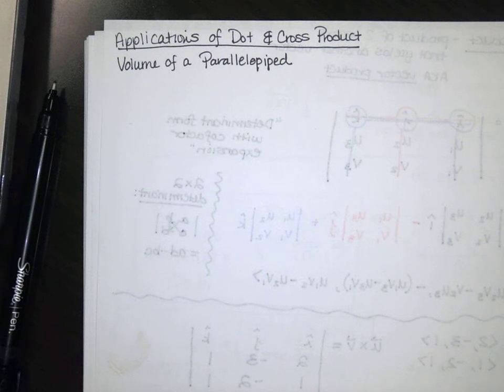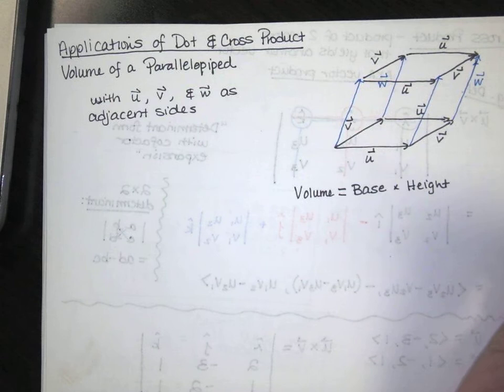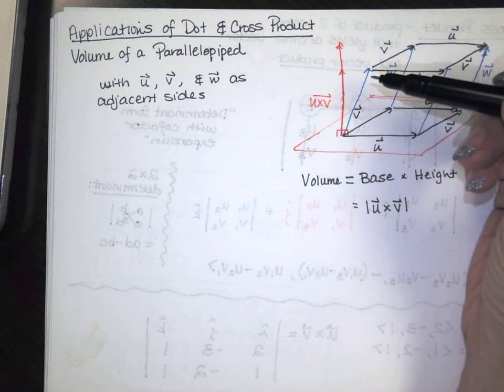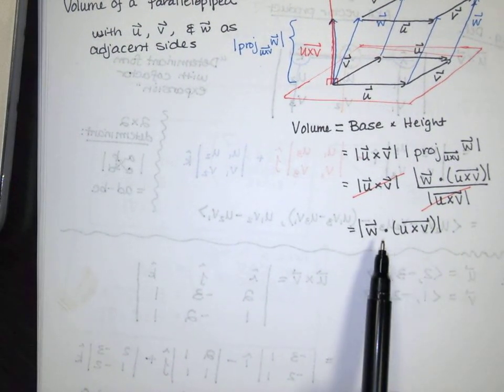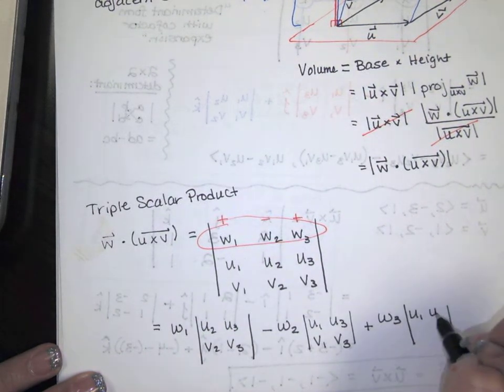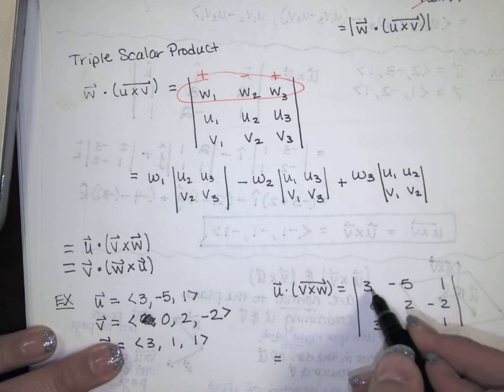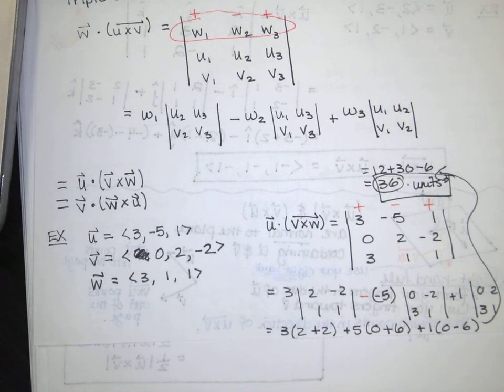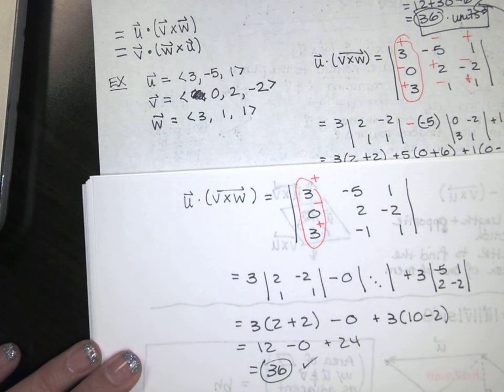17. Cross Product - Part 4 - Volume of a Parallelepiped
In this video, we use the length of a projection and the formula for the area of a parallelogram to find a formula for the volume of a parallelepiped.

We evaluate that formula using the triple scalar product of three vectors.